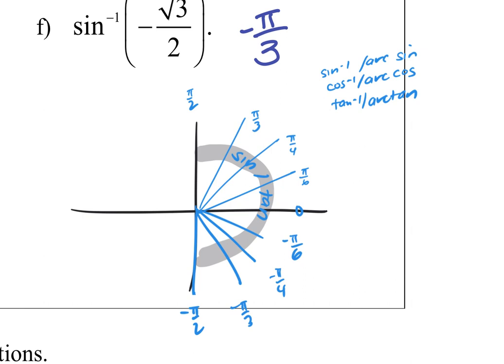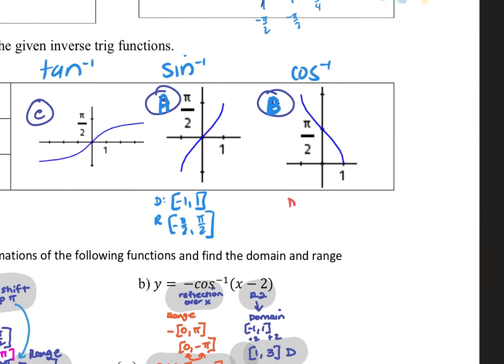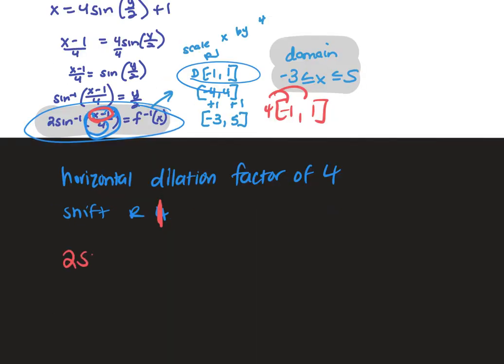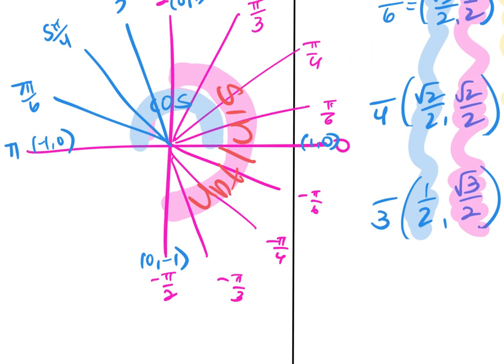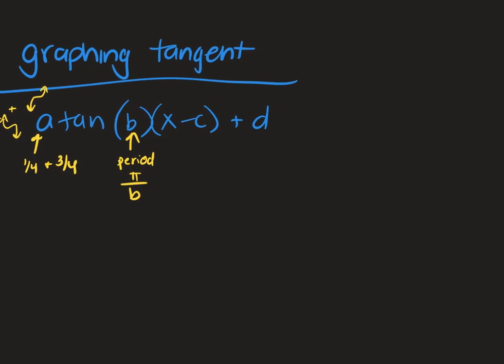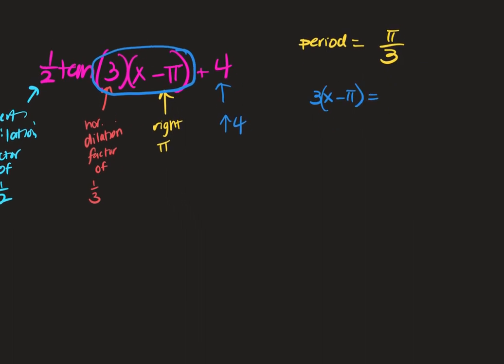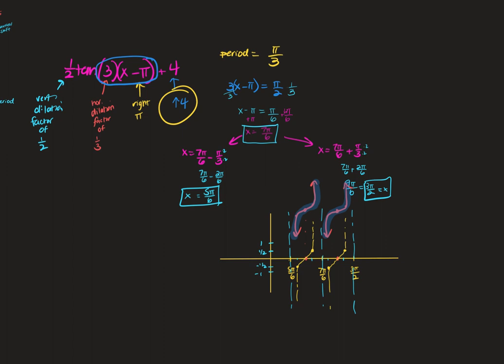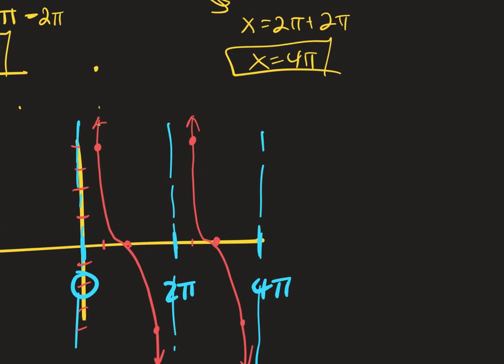1.29_3.8 & 3.9 quiz review